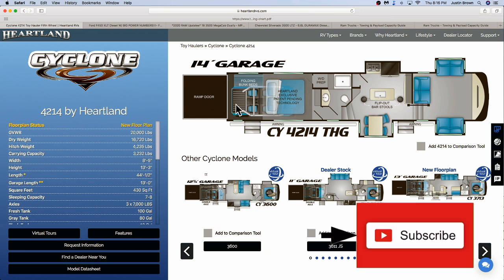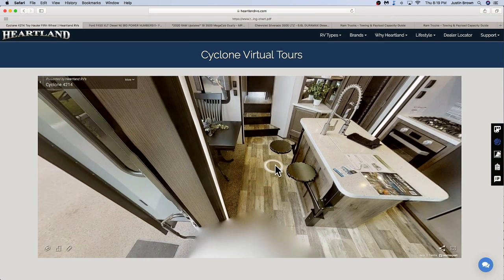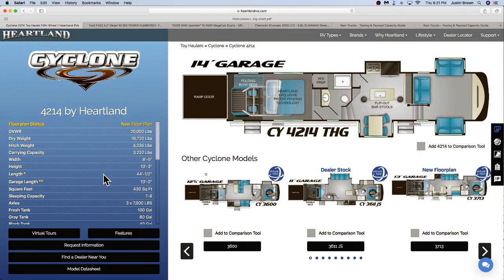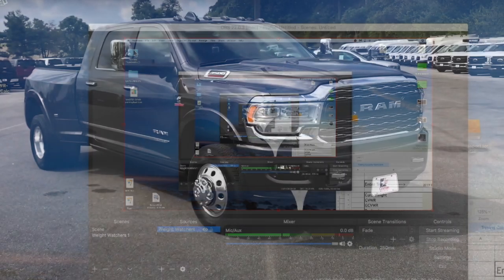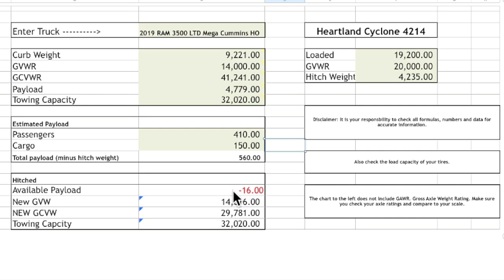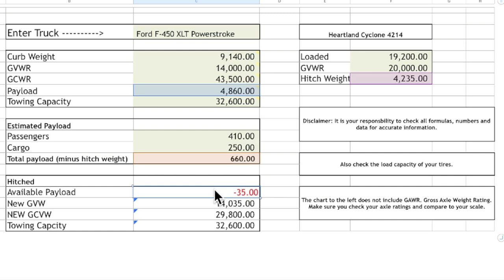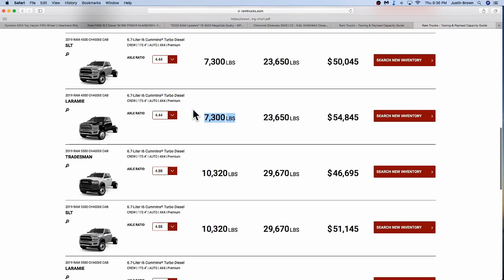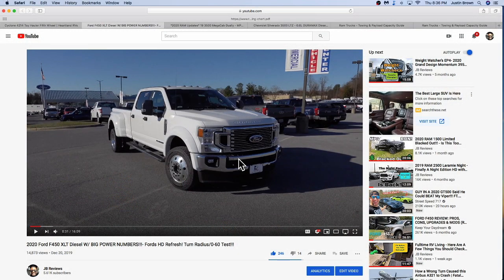HUGE 2020 Cyclone 4214 Toy Hauler - Does The F450, RAM 3500, And Chevy 3500 Have Enough Capacity?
Special request for a WeightWatchersTruckEdition episode with this gigantic Heartland Cyclone 4214 TH. I put together some numbers to see if Chevy, Ford, RAM trucks are up to the task to haul this large RV. You will be shocked at my findings...

Trucks Used
2020 Ford F-450 Crew Cab XLT Powerstroke
2020 Chevrolet Silverado 3500 Crew Cab LTZ Duramax
2019 RAM 3500 MegaCab Limited Cummins High Output

Other Heartland Cyclone Models:
CY 3600
CY 3611 JS
CY 3713
CY 4005
CY 4006
CY 4007
CY 4115
CY 4101
CY 4200
CY 4220
CY4270